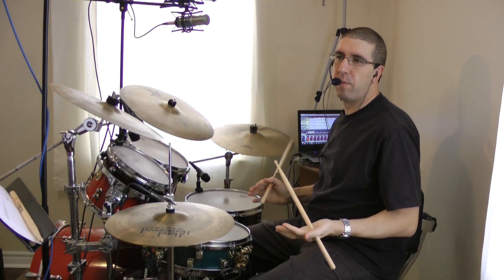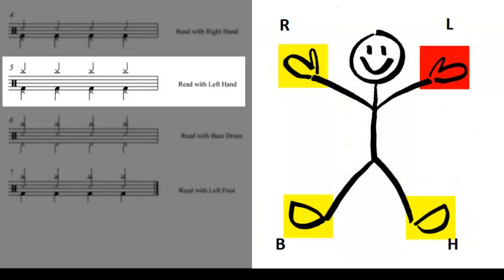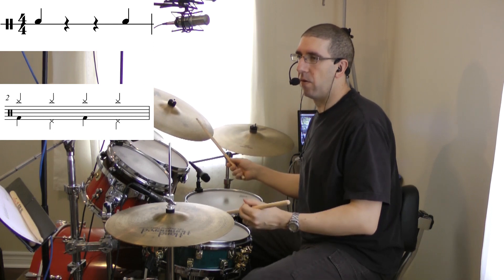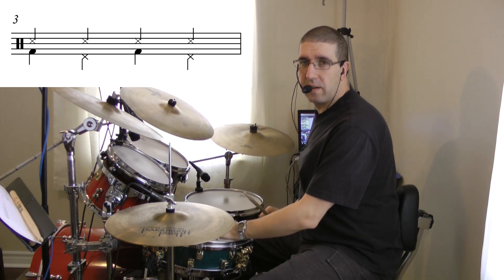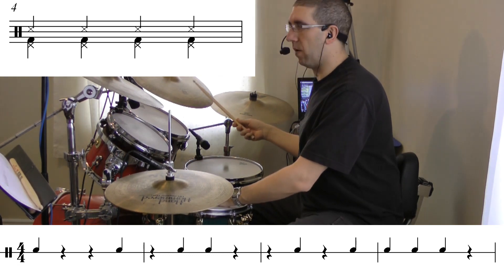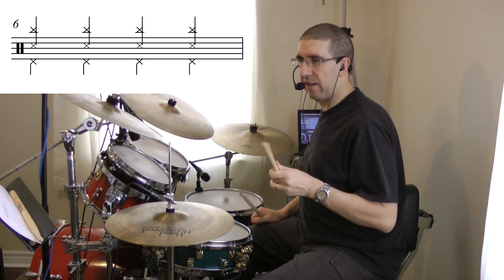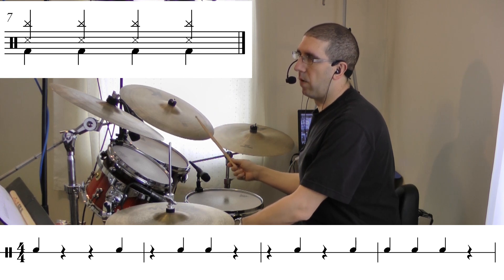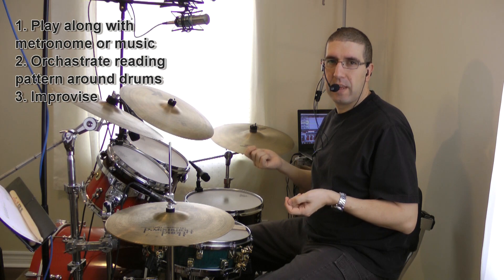Basic Ostinato Patterns